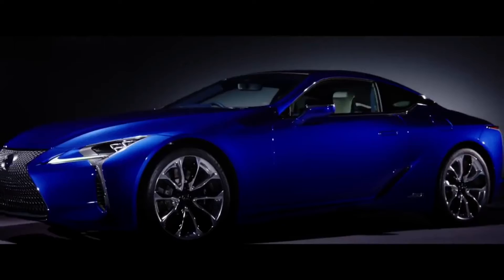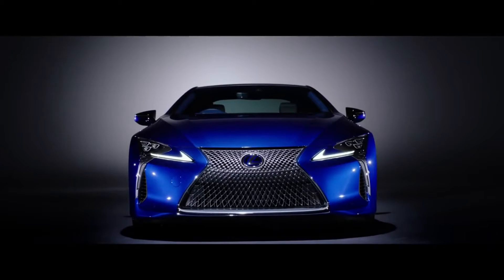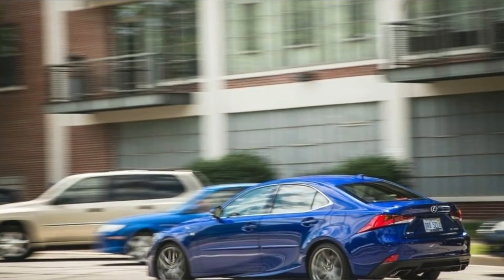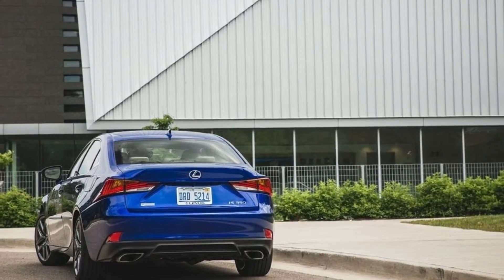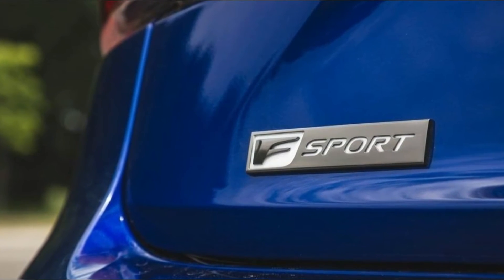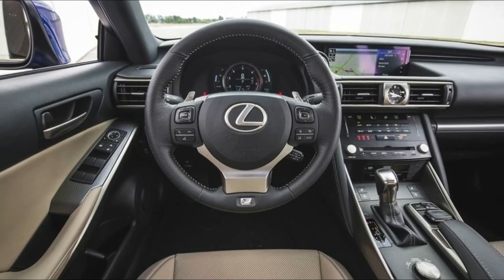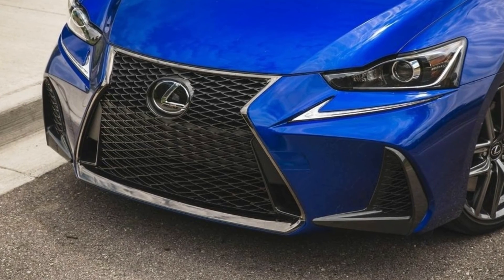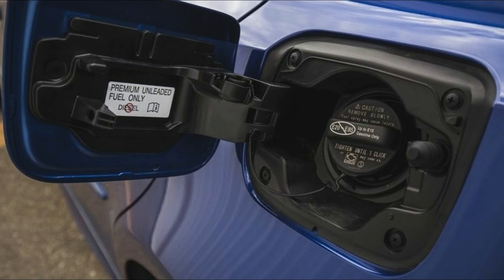Amazing!!!...2018 LEXUS IS 350 REVIEW ON THE SPOT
2018 LEXUS IS 350 REVIEW

Sharp style and attractive value make the Lexus IS 350 a smart pick for a small luxury sedan.
Based on the Lexus IS 350's looks alone, you might take its aggressive style — the pinched grille, prominent air intakes, and sweeping body lines to the back — as the sign of an uncompromising performance car. But don't let its looks fool you. The IS 350 is foremost a cruise and comfort machine.

Much of the credit goes to the Lexus' cabin, which stands out in both design and quality, and the IS 350's smooth ride quality both around town and out on the open highway. There are also generous standard features and plentiful options. We particularly like how adaptive cruise control and a forward collision warning system with pedestrian detection and automatic braking come standard.

The focus on comfort doesn't mean the IS 350 is a wet blanket to drive. With its 311-horsepower V6, the 350 is the fastest version of the IS lineup. But the reality is that rival luxury sedans with six-cylinder engines (as upgrades) do offer quicker acceleration and often have sharper handling abilities. You just have to ask yourself how much that really matters. Overall, we think the IS 350 offers a pleasing blend of the qualities most luxury sedan shoppers will want.